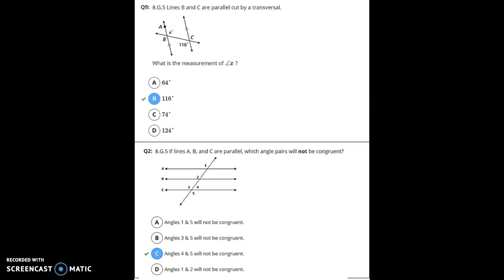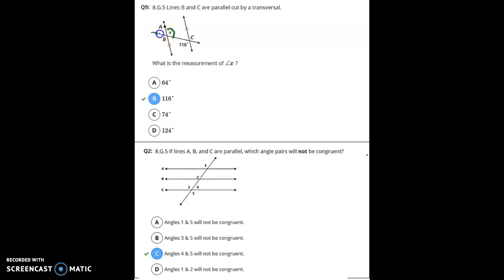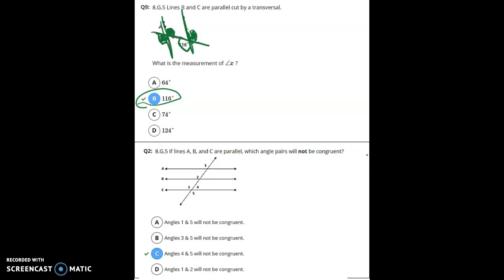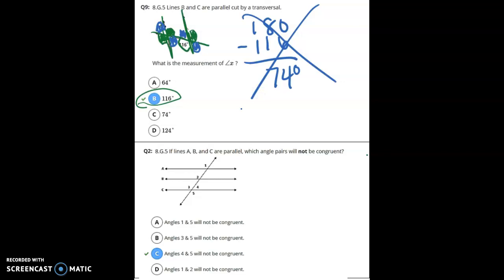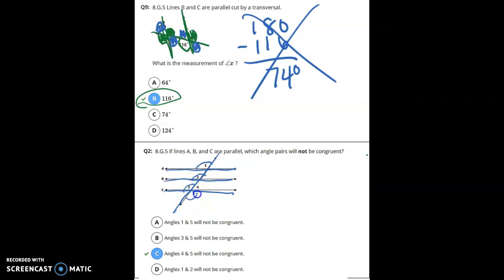round 3 10.16